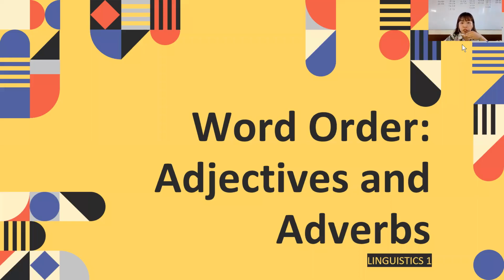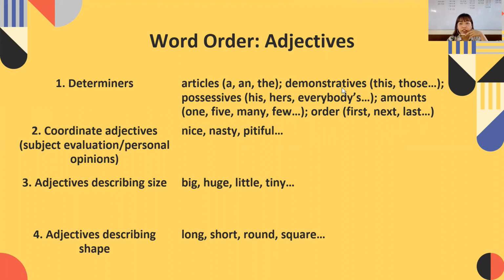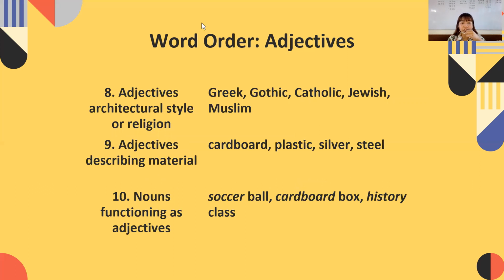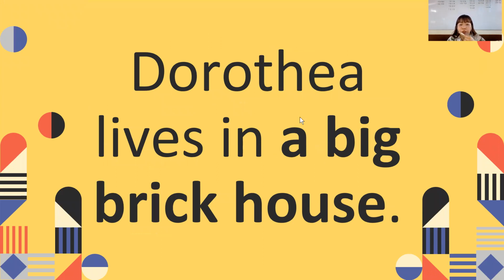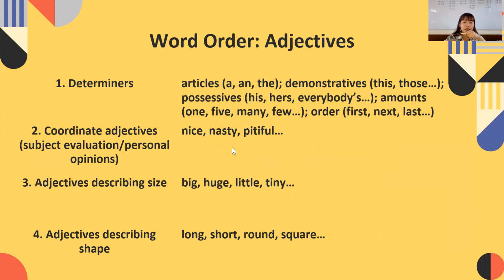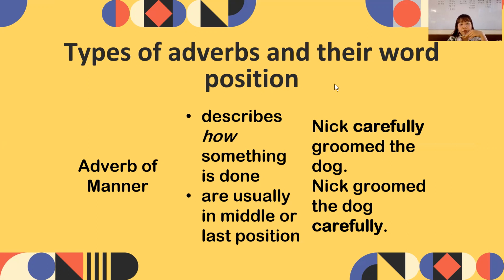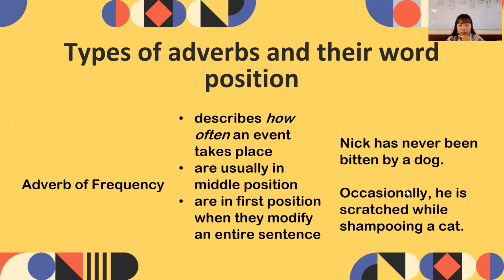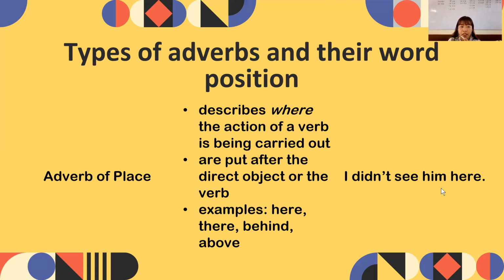LINGUISTICS 1: Word Order: Adjectives and Adverbs